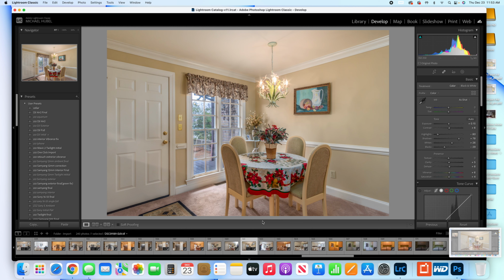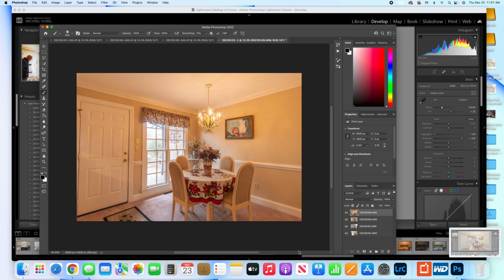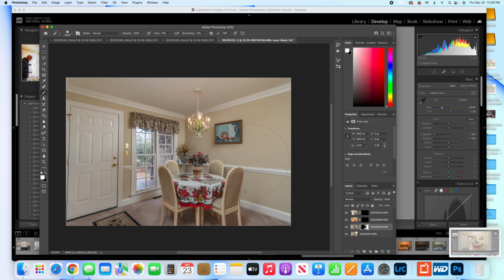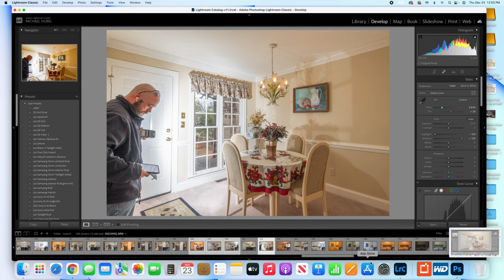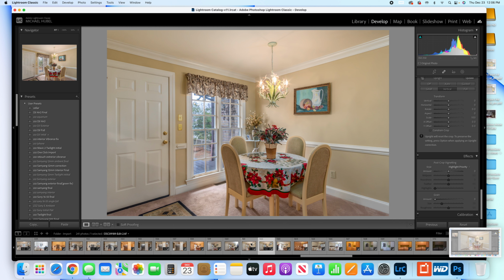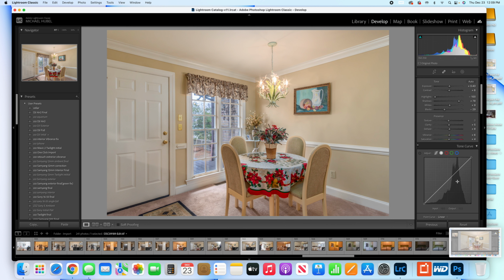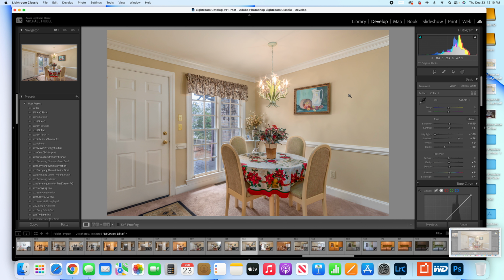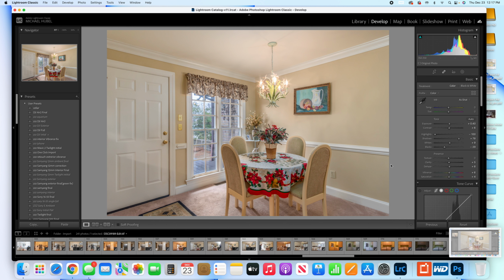Behind the edit with Quality Aerial Solutions, Inc!!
Join us as we show just a small glimpse of the edit process and explain some of what we look for before finalizing a photo for rendering.